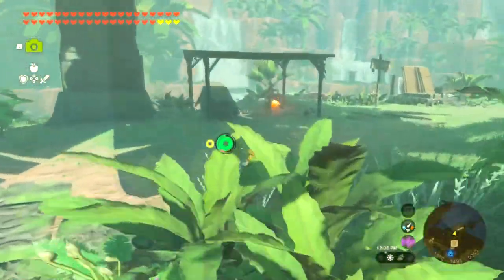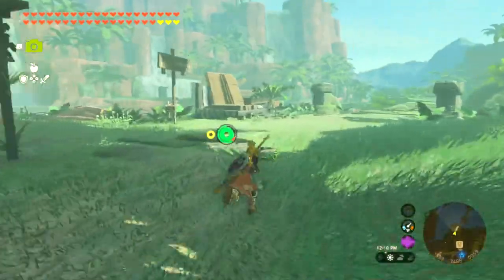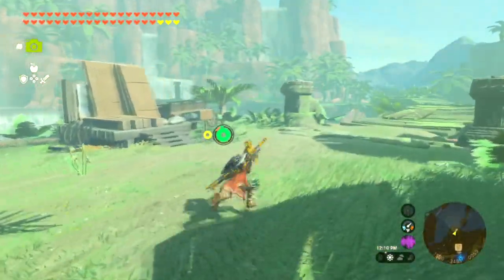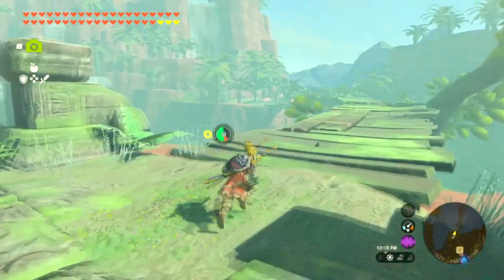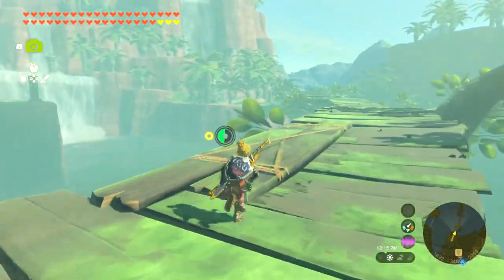A Picture for Lakeside Stable Side Quest Guide in Zelda Tears of the Kingdom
In this video, I'm going to show you how to get a picture of Lakeside stable side quest in Zelda Tears of the Kingdom. This quest is located in the southeast corner of the map, just northeast of the campfire.

If you're looking for a guide to help you through the side quests in Zelda Tears of the Kingdom, then look no further! I'll show you how to get a picture of Lakeside stable side quest in just a few short minutes! This video is perfect for players who are new to the game or who just need a refresher on how to complete this quest!
0:00 - Intro
0:08 - Side Quest Guide